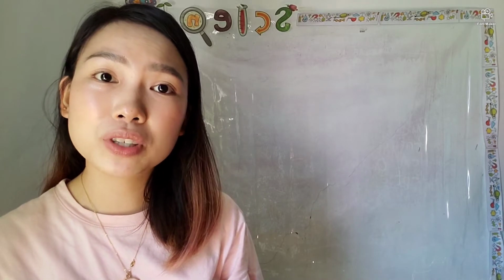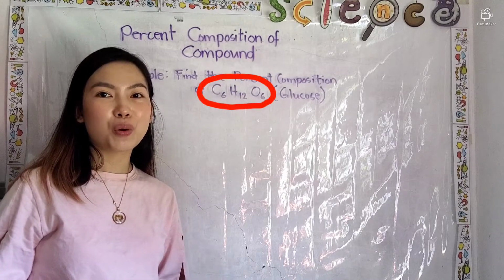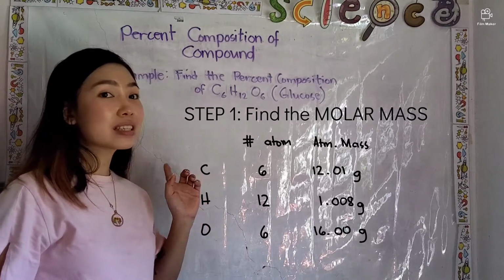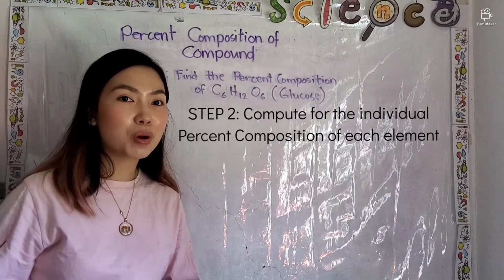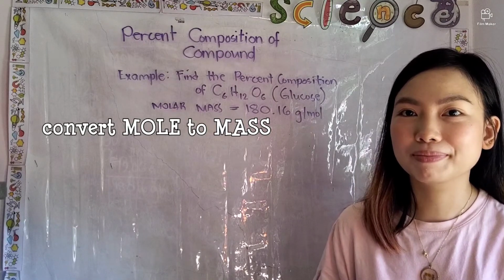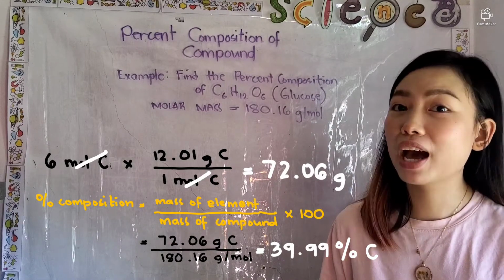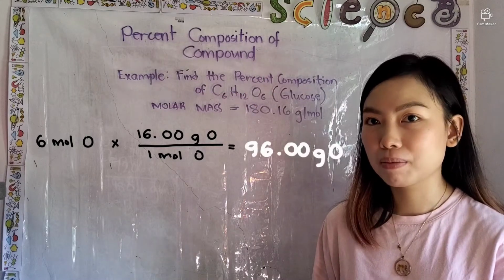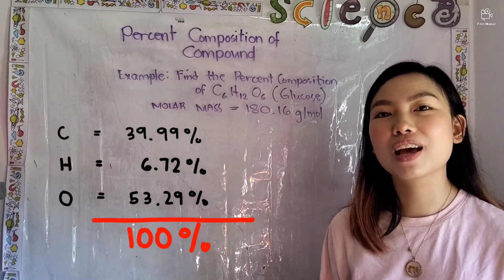Percent Composition of Compounds Computation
You will learn in this video lesson on How to compute for the Percentage of each element for every compound.